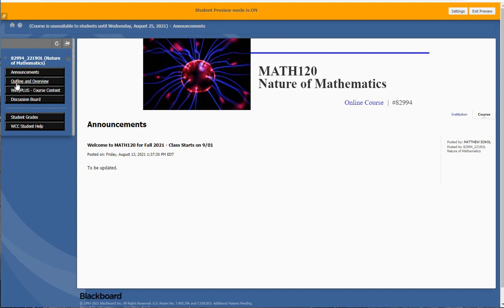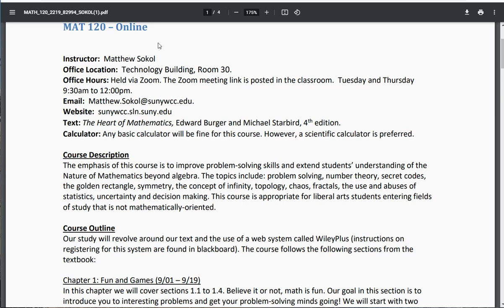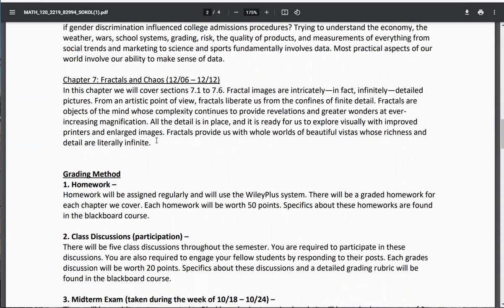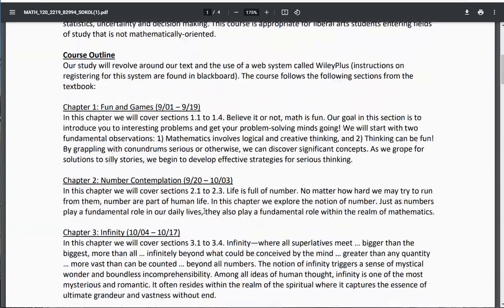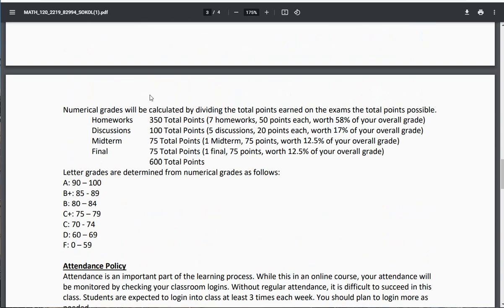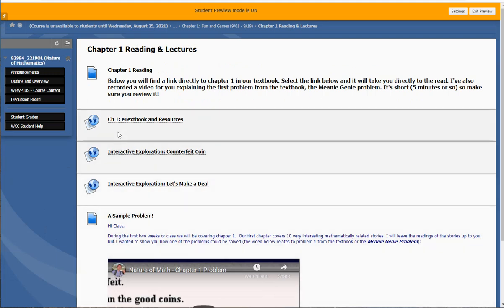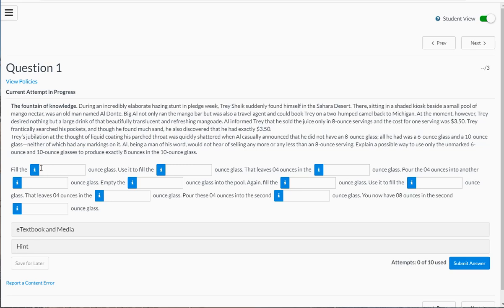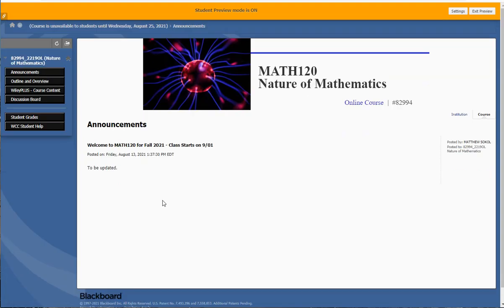Fall 2021 MATH120 Welcome Video